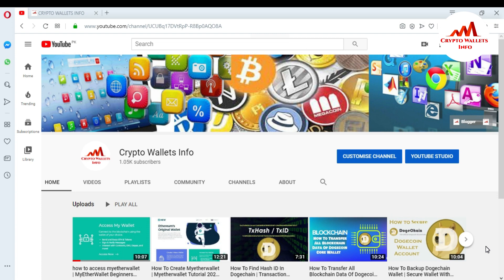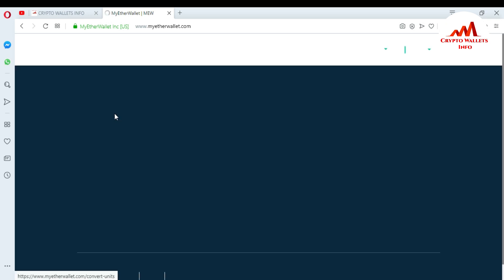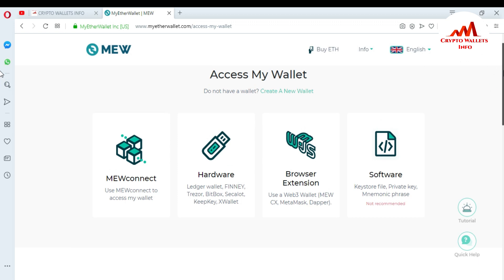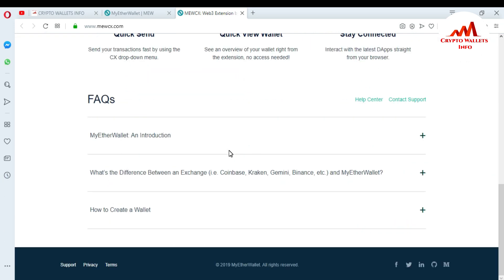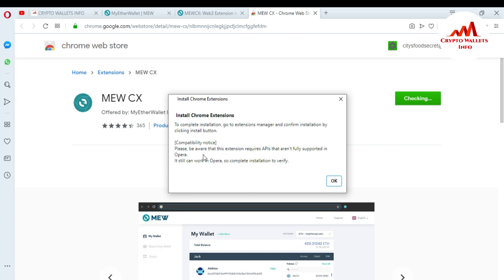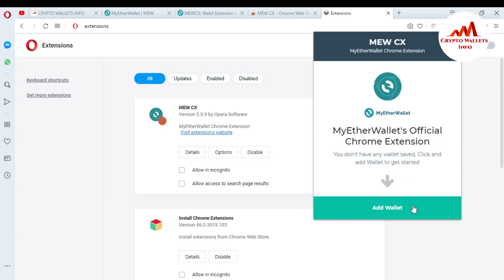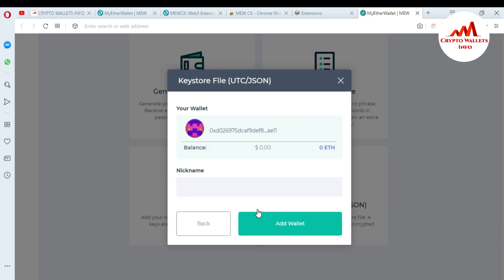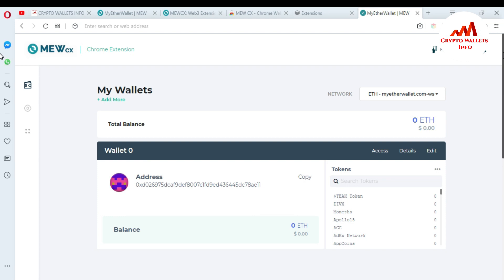How Can Install Myetherwallet Browser Extension | Ethereum Wallet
How Can Install Myetherwallet Browser Extension. Use the MyEtherWallet Opera extension to access your Ethereum without using private keys.
Browser Extension (Web3) Wallets
What is Web3?
MEW CX
MEW CX is MyEtherWallet’s offical Web3 Chrome Extension wallet. It offers all the functionality of the web-version of MEW in the convenience of an toolbar extension. It also hosts the ability to interact with web-based Dapps, such as CryptoKitties.

MEW CX will come in conflict with any other Web3 wallets you have, such as MetaMask or Brave Browser’s in-house wallet. Make sure all other Web3 wallets are disabled before using MEW CX.

To connect MEW with MEW CX
Step 1. Install the MEW CX wallet via our Chrome Extension.

Step 2. Open the extension and select ‘Add Wallet’ to create a new wallet or add an existing one.

Step 2. Once you’ve saved a wallet, head to the MEW website. On the front page, select ‘Access My Wallet’.

Step 3. Select the ‘Browser Extension’ option to connect.

Step 5. Confirm which wallet you’d like to connect with in the MEW CX pop-up window, or select ‘Burner Account’ for a temporary wallet.